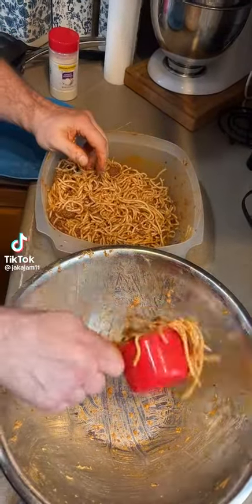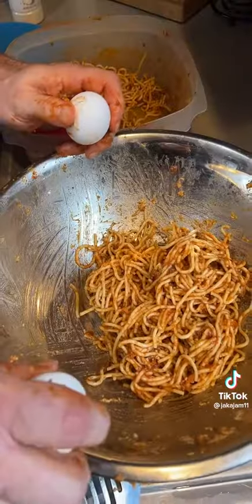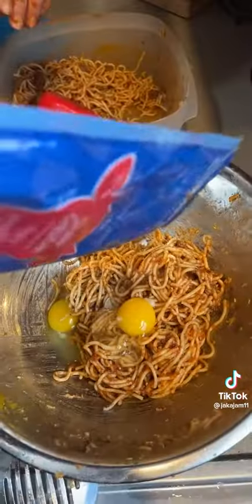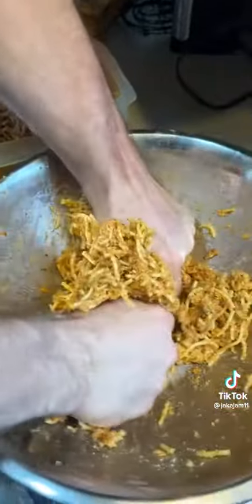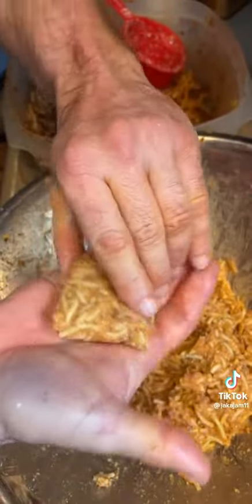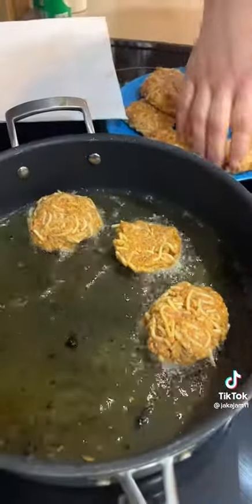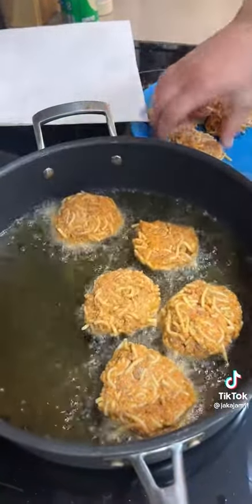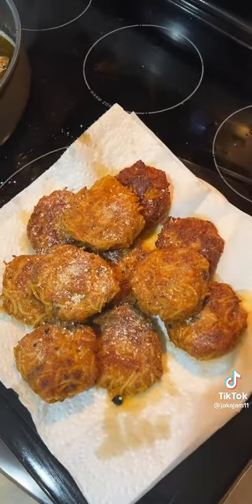squish squish spaghetti Burger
let's make spaghetti burgers 😋😋😋😋😋